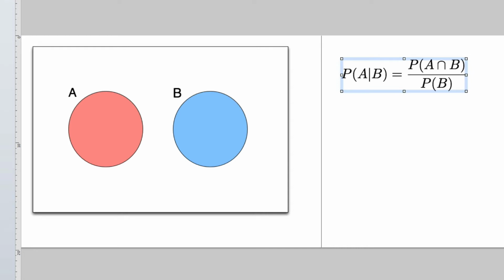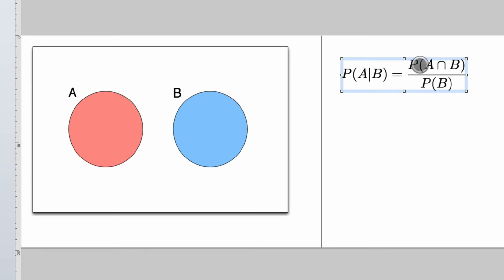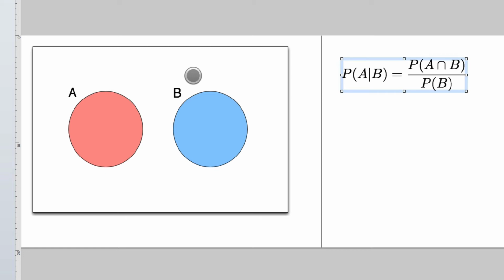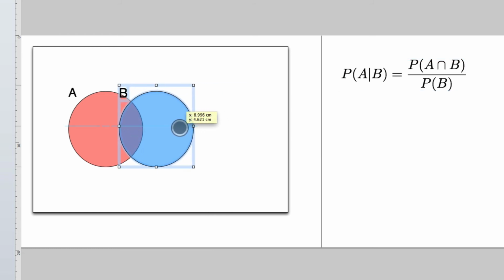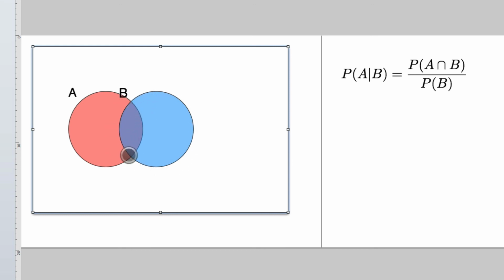Venn diagrams, disjoint, and independence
Discussion of Venn diagrams, disjoint event and independent events.